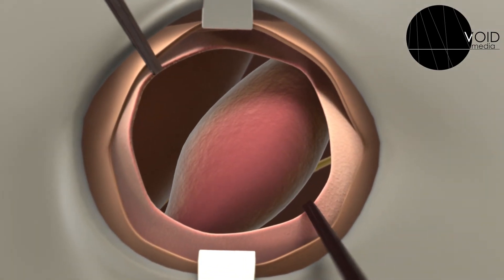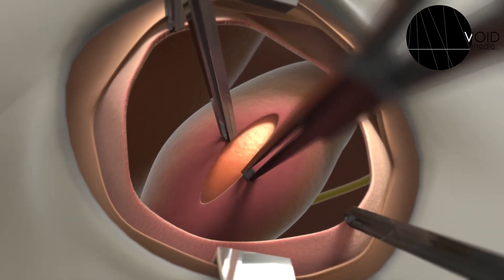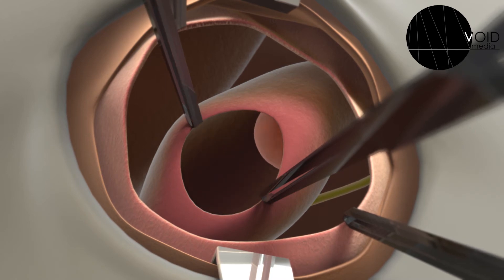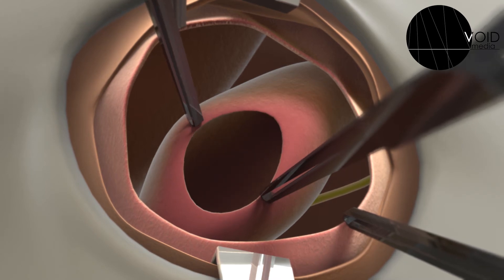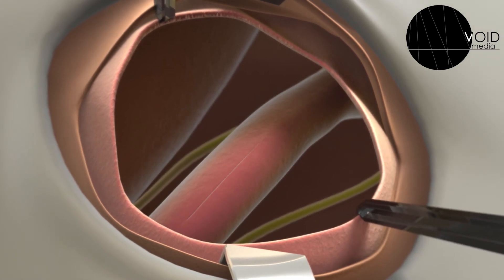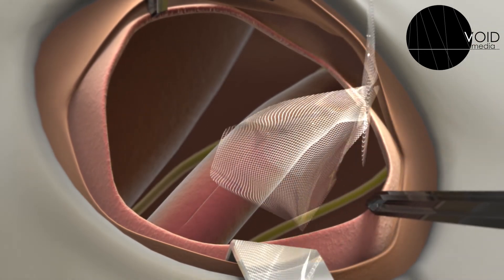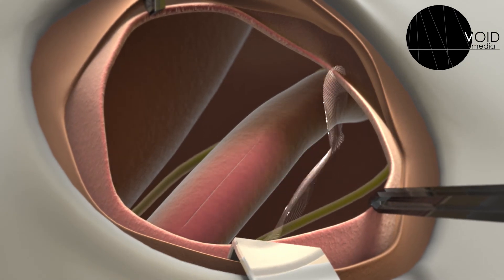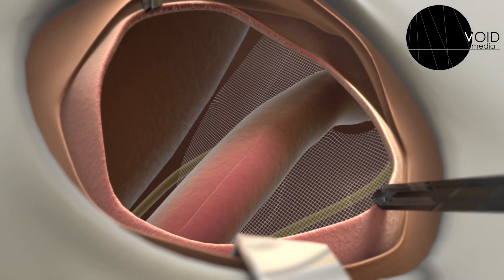VOID Cleveland Clinic AD Open Inguinal Hernia Medical Animation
An inguinal hernia occurs when tissue, such as part of the intestine, protrudes through a weak spot in the abdominal muscles. Watch the video.